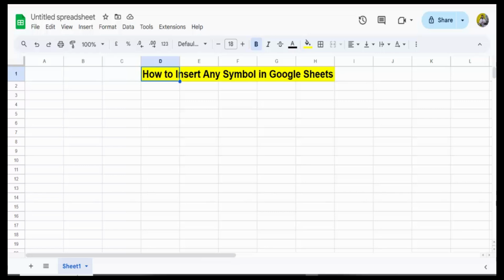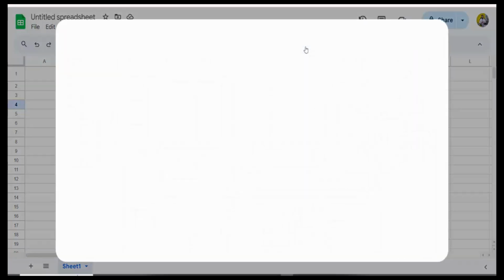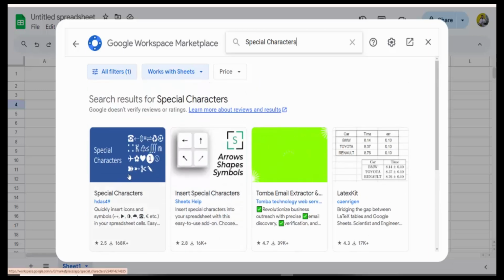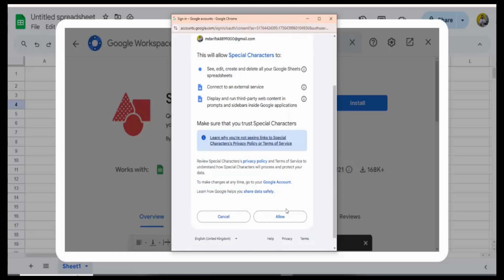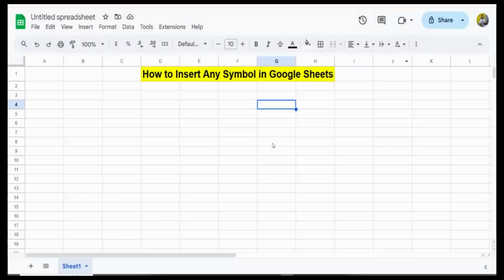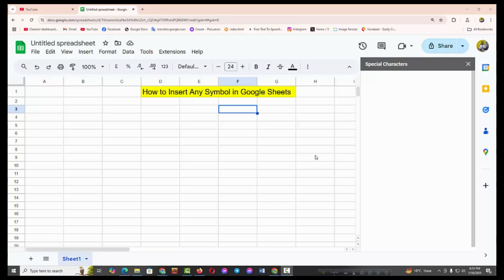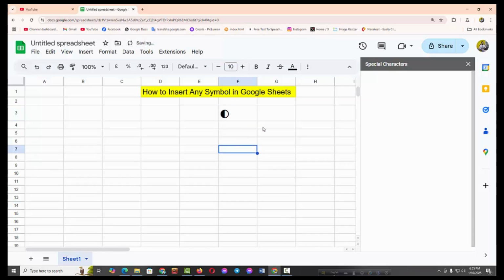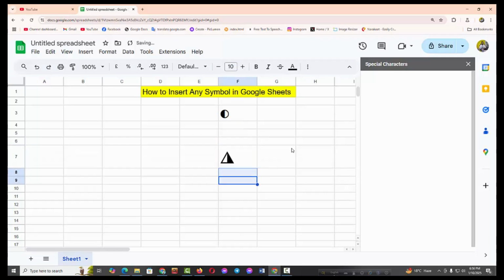How to Insert Any Symbol in Google Sheets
💡 How to Insert Any Symbol in Google Sheets | Easy Guide!

Want to add special symbols, emojis, or characters to your Google Sheets? 📊✨ In this tutorial, I'll show you multiple ways to insert any symbol into your spreadsheet, including:
✅ Using the CHAR Function 🔢
✅ Copying from Google Docs or Character Map 📋
✅ Using Unicode Codes 🆎
✅ Adding Emojis for Fun & Clarity 😃

No matter what type of symbol you need—math symbols, currency signs, arrows, or special characters—this video will help you do it quickly and easily! 🚀

📌 Timestamps:
00:00 Introduction
00:45 Using the CHAR Function
02:10 Copy-Paste from Google Docs
03:25 Unicode Symbols
04:40 Inserting Emojis
05:30 Bonus Tips & Tricks

📢 Follow for more tech tips:
🔗 [Your Website or Blog]
📷 [Your Instagram or Twitter]

how to put a symbol in google sheets,
how to insert a logo in google sheets,
how to insert a character in google sheets,
how to insert a symbol in google docs,
how to insert a degree symbol in google sheets,
how to insert a tick symbol in google sheets,
how to insert a division symbol in google sheets,
how to insert a delta symbol in google sheets,
Insert special characters in Google Sheets,
How to insert square symbol in Google Sheets,
Google Sheets special characters shortcut,
How to insert math symbols in Google Sheets,
How to insert degree symbol in Google Sheets on Mac,
Arrow symbol in Google Sheets,
How to insert special characters in Google Docs mobile,
Google Docs emoji shortcut Mac,